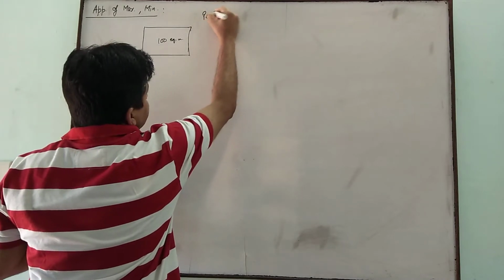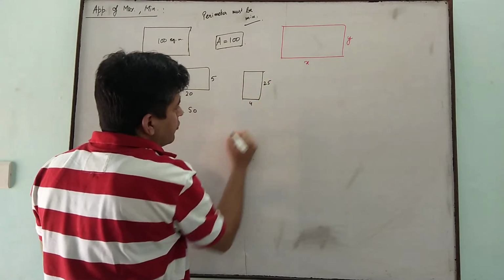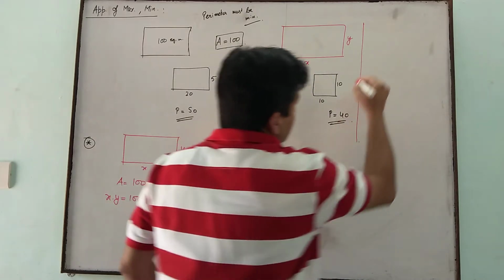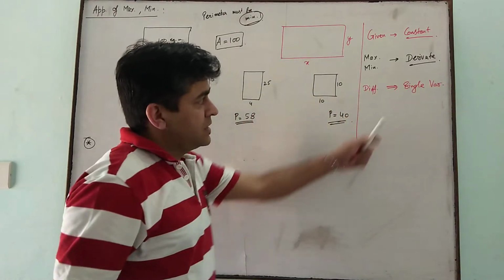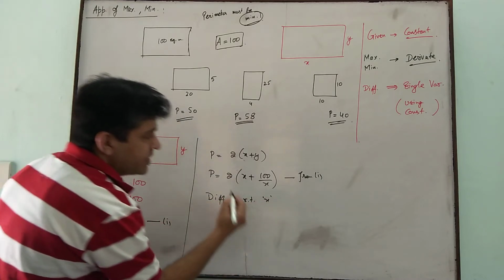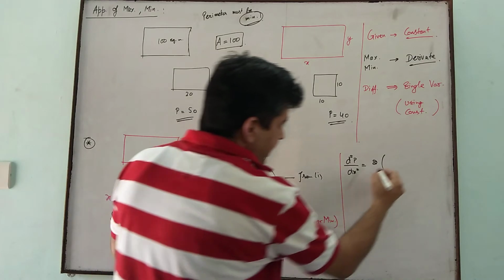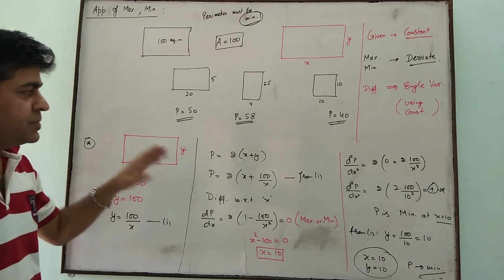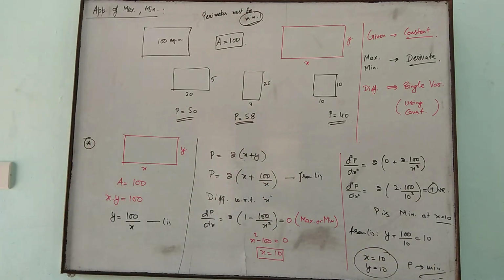MAX MIN APPLICATION Lecture 1 1